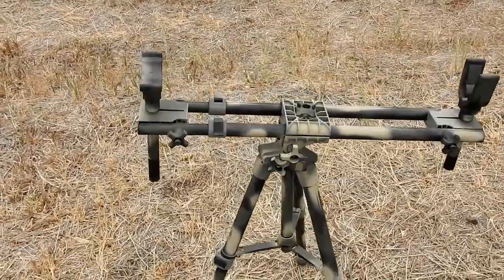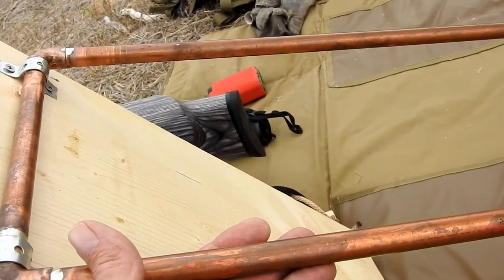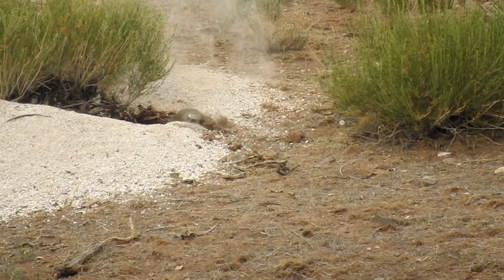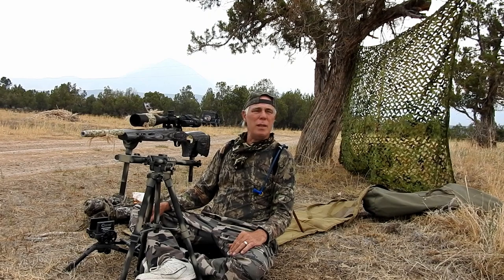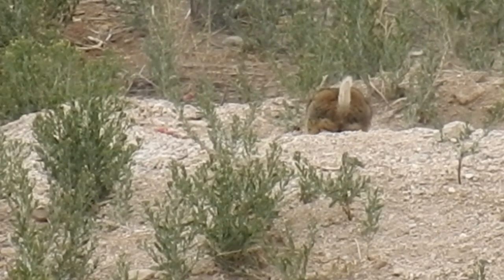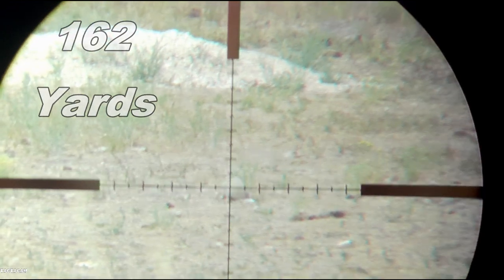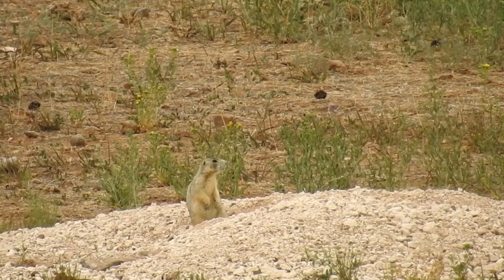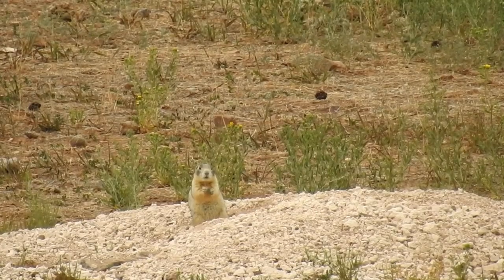17 WSM Raised Rifle Rest Vs Prairie Dogs